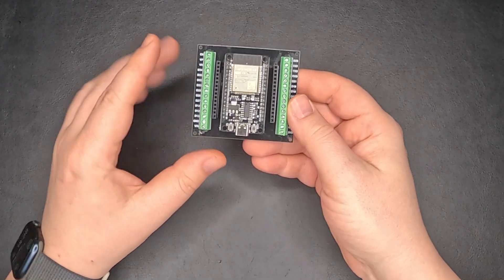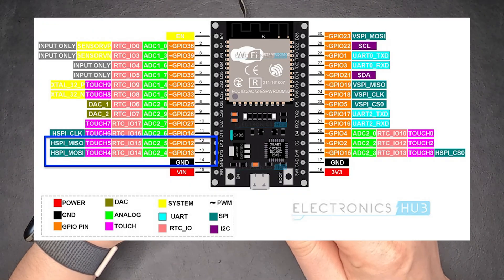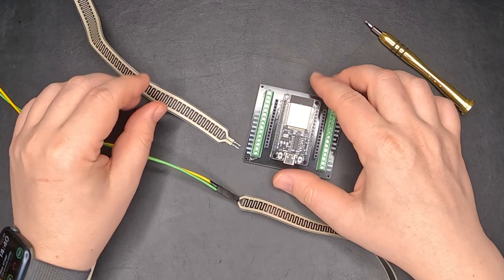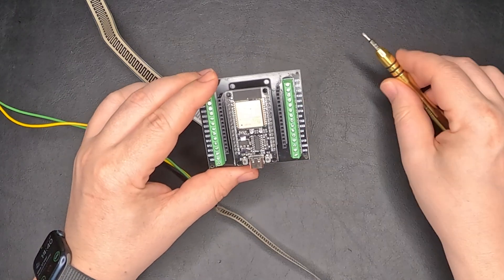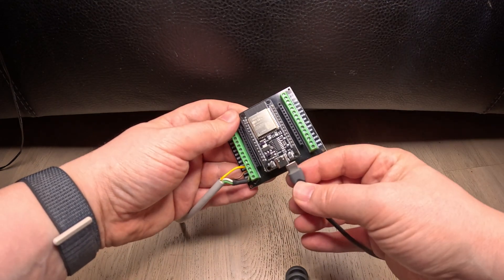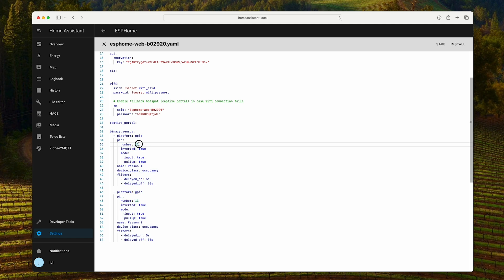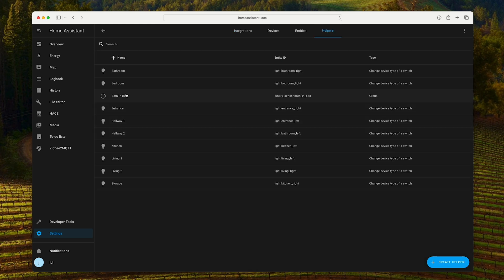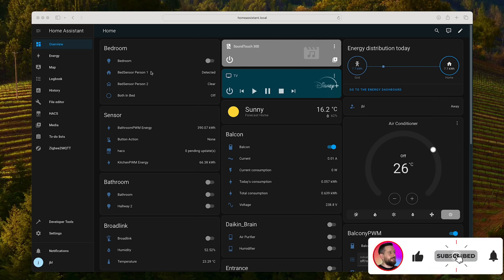Make your bed SMART with ESP32 and Home Assistant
Learn how to make your bed smart with ESP32 and Home Assistant in this DIY tutorial.

In this short tutorial I will be using the well known ESP32 along with some cheap accessories in order to make your bed SMART!

Flexible resistors:

Brakeout Board:

ESP Home yaml addon text:
binary_sensor:
  - platform: gpio
    pin:
      number: 12
      inverted: true
      mode:
        input: true
        pullup: true
    name: Person 1
    device_class: occupancy
    filters:
      - delayed_on: 5s
      - delayed_off: 30s

  - platform: gpio
    pin:
      number: 13
      inverted: true
      mode:
        input: true
        pullup: true
    name: Person 2
    device_class: occupancy
    filters:
      - delayed_on: 5s
      - delayed_off: 30s